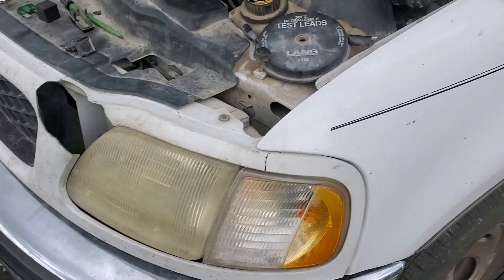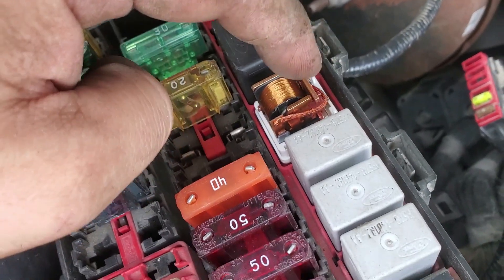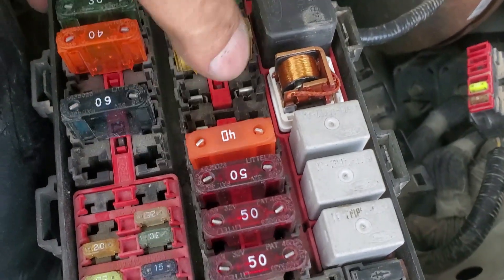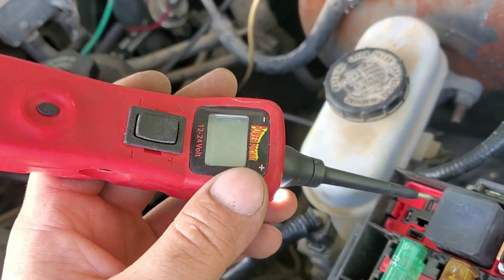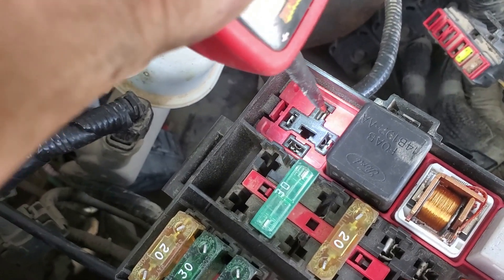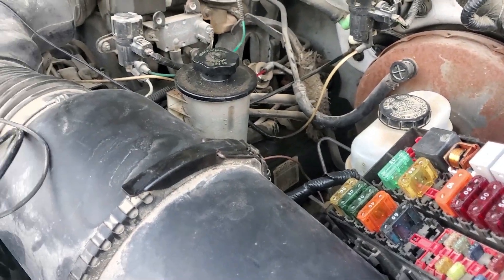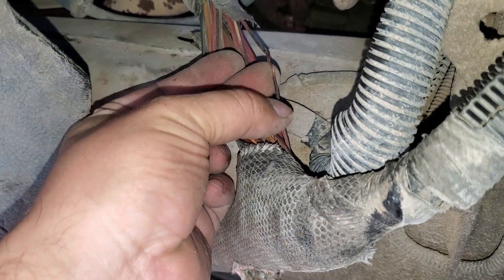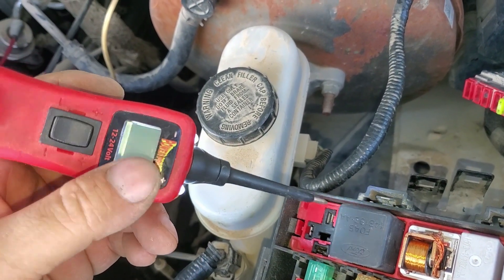(FIX) 1997 Ford F150 Doesn't run now and keeps blowing fuses. No power to the fuel pump.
Does your car or truck keep blowing fuses and now your fuel pump is not working? In our case we have a 1997 Ford F150 4.6L that keeps burning the number 24 (N24) fuse which is the power for the PCM and EEC relay that also powers up the fuel pump relay. Same applies to 5.4L models. The fuses always blow when the key is turned on. I take you through the diagnosis process and how I found the source of my short to ground.  It's a lengthy video but i try to cover all the bases to really try to teach how the system all works and help you as the viewer get a good mental picture of it all. Hope the video helps you get your vehicle back on the road.

Power Probe 3 tool kit